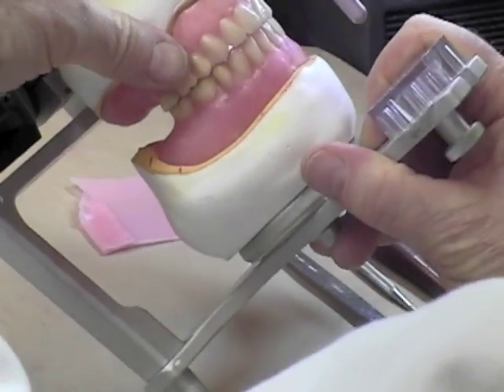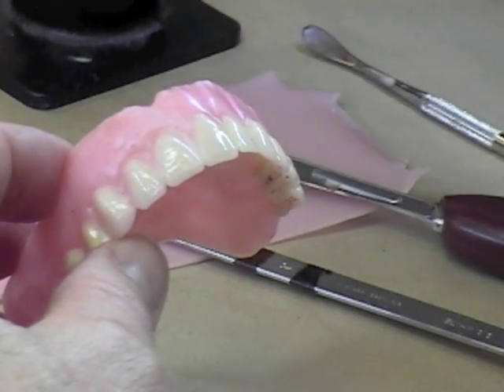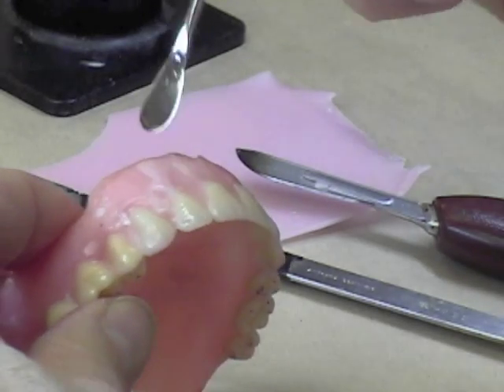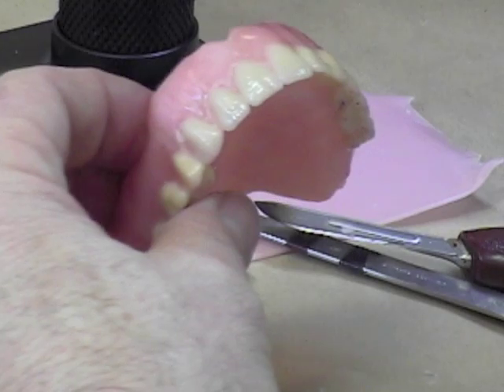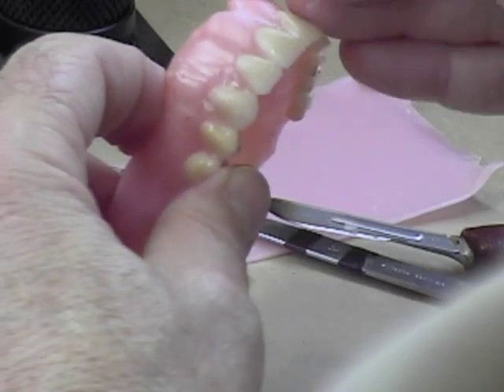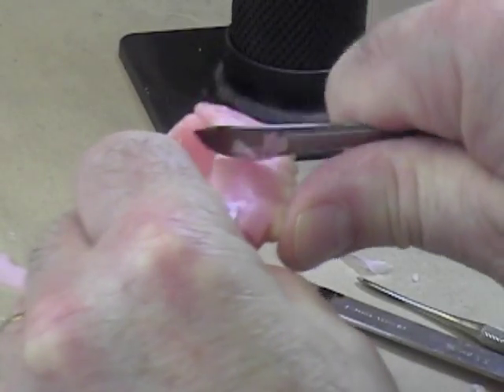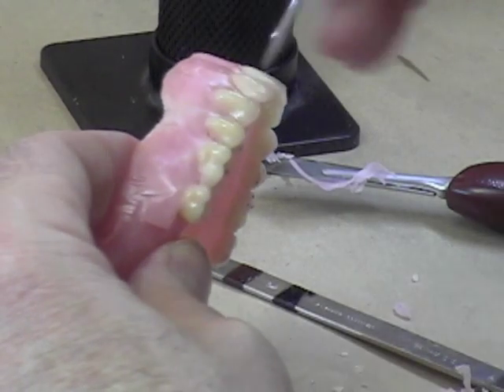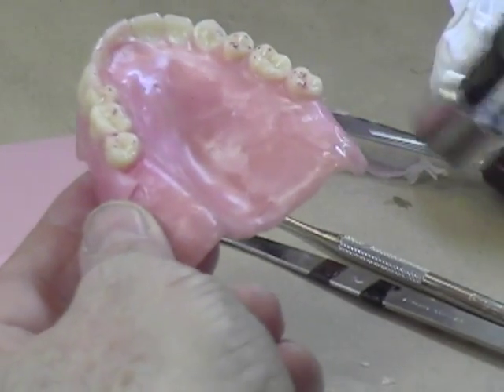38 Finishing a Complete Denture Waxup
How to shape and smooth the gingival wax on the denture base of a set of complete dentures prior to processing.